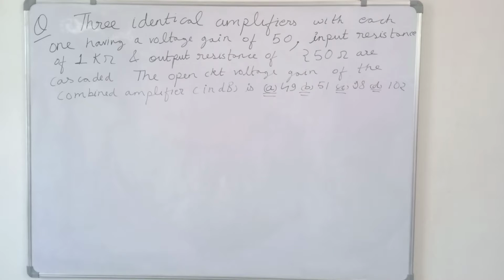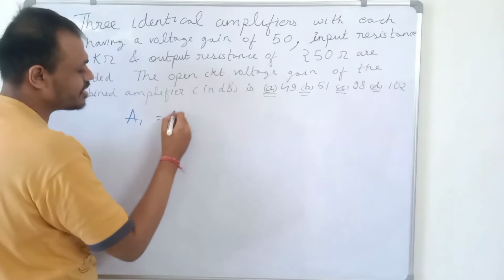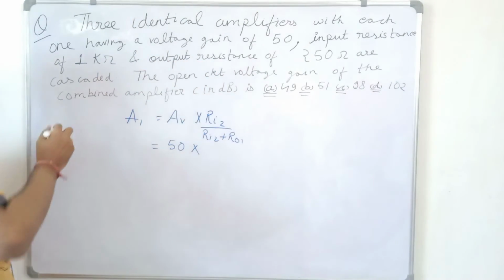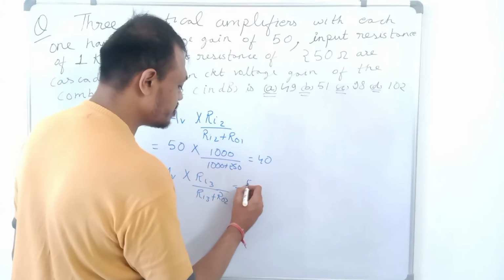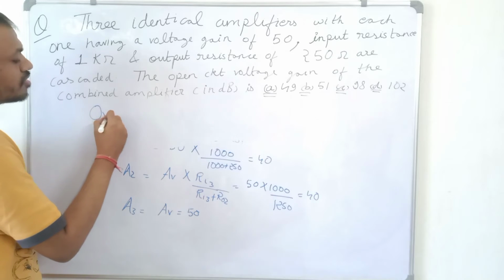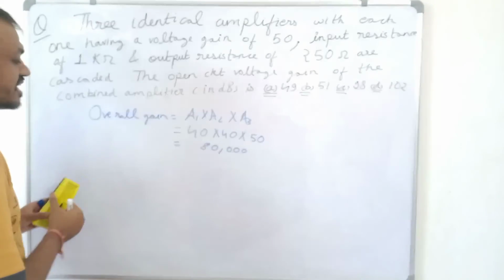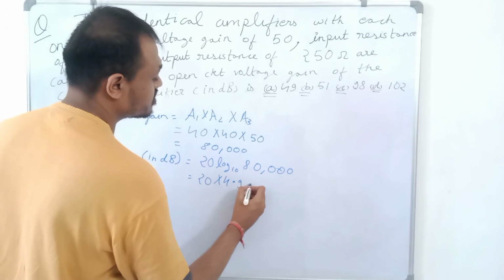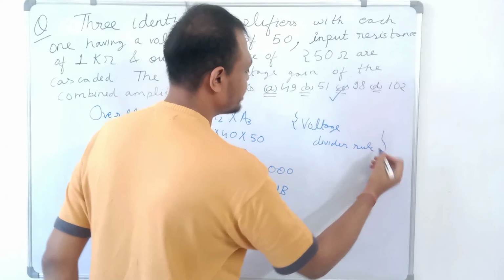Voltage gain of multi stage Cascaded Identical Amplifiers | Analog Electronics